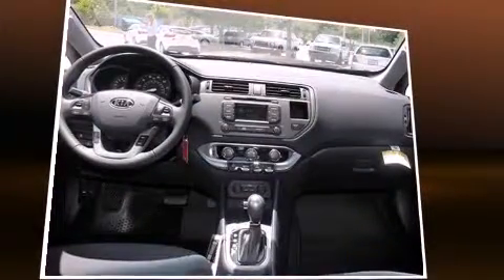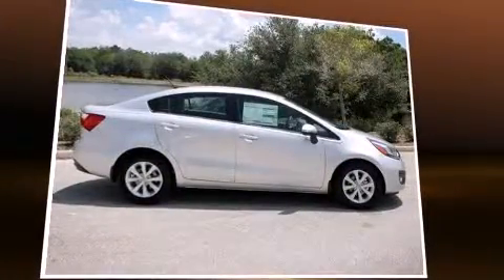2013 Kia Rio in Longwood, FL 32750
Longwood Mitsubishi
615 N US Highway 1792

Outstanding design defines the 2013 Kia Rio. This 4 door, 5 passenger sedan stands out among competitors in its class! Smooth gearshifts are achieved thanks to the efficient 4 cylinder engine, and for added security, dynamic Stability Control supplements the drivetrain. Kia infused the interior with top shelf amenities, such as: a tachometer, a trip computer, power door mirrors and heated door mirrors, power windows, remote keyless entry, cruise control, and a split folding rear seat. Audio features include a CD player with MP3 capability, steering wheel mounted audio controls, and 6 well positioned speakers. With side curtain airbags supplementing the rest of the safety network, you can be assured that you and your passengers will experience top-tier protection. We have the vehicle you've been searching for at a price you can afford. Stop by our dealership or give us a call for more information.